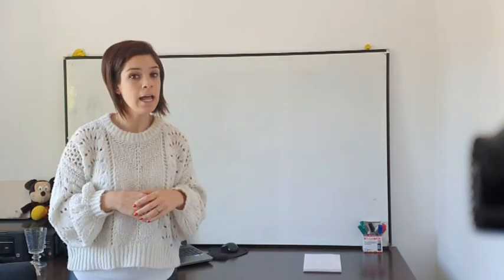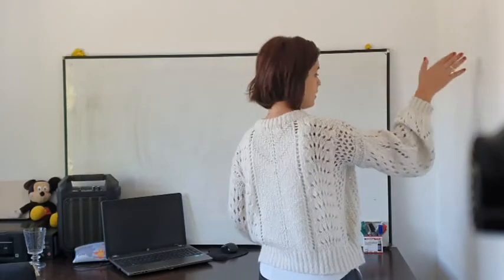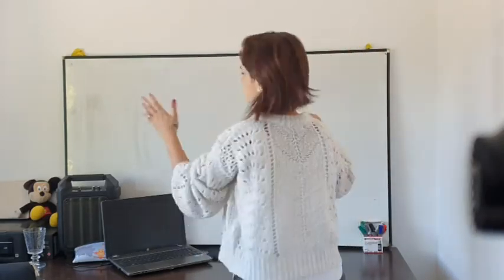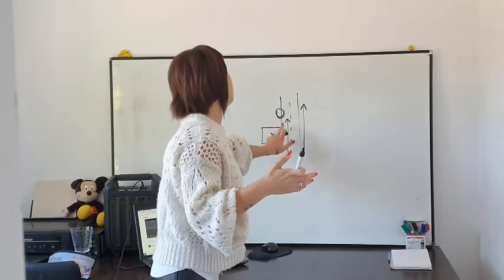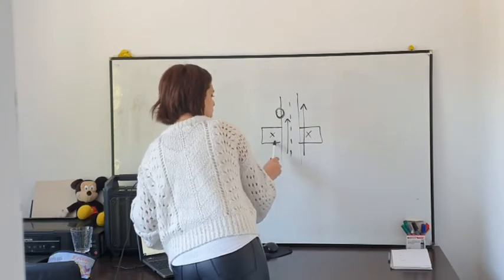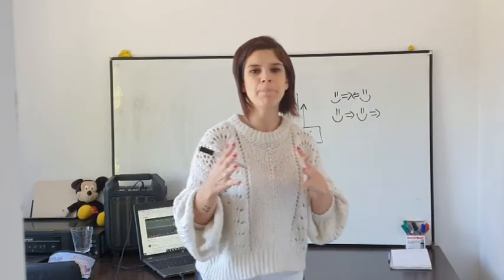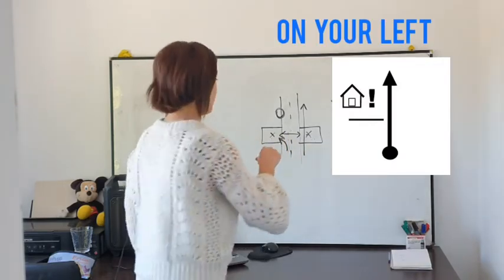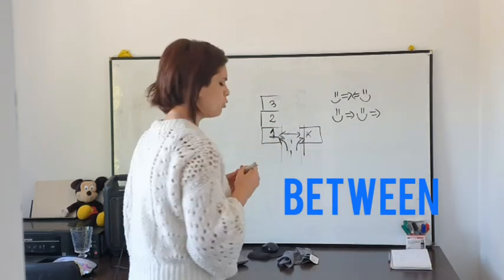Giving directions by Miss Erica